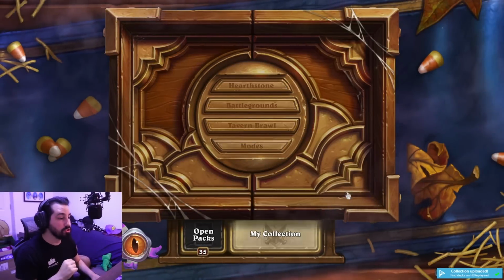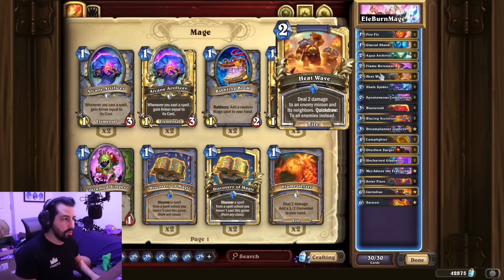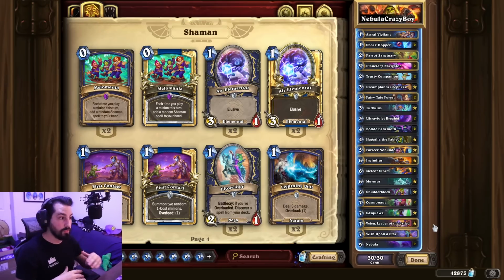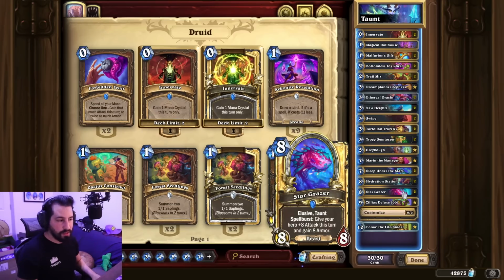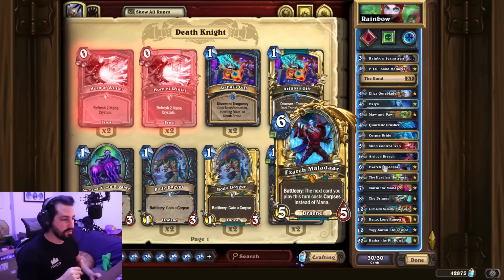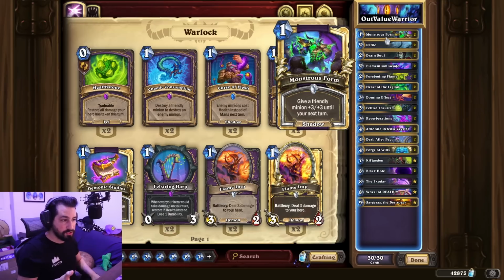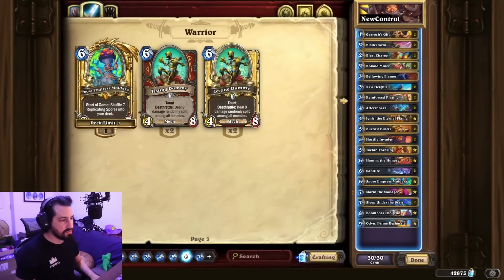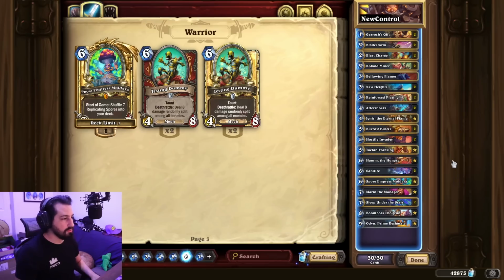✅MUST TRY Decks | The Great Dark Beyond | Hearthstone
Welcome to one of Hearthstone's best off-meta deck channels. I play Standard Hearthstone format and my goal is to teach anyone watching how to climb to legend with my Hearthstone tips & guides!
🔴 Watch Me Live! Twitch Hearthstone
🔴 Watch Me Live! Twitch WoW

📝PC Deck Codes📝
Elemental Mage
AAECAZWaBgT3mwa9vgbM4QbC6gYNsf4F3/4F1pgG8ZsGmJ0G054GzKIGqM4G2+MG7eYGmeoGm+oG3+oGAAA=

Murmur Shaman
AAECAefJBgyopQbUpQaBuAa9vgbQwAavwQat4QbM4Qac4gah4gbJ5QbK5QYJw48G7JUGpKcGl+EGhOIGkeIGmOIGjfgGrP0GAAA=

Taunt Druid
AAECAbPaBQaf8wXHpAaUsQa6wQbM4Qb55QYMrp8EoqAG76kG2bEGw7oG1boGpLsG0MoG88oGneMG9+UG5OoGAAED9LMGx6QG97MGx6QG6d4Gx6QGAAA=

Starship Arcane Druid
AAECAbr5Awaf8wWplQaluwa6wQb23Qah4wYMoqAG76kG1boG88oGi9wGmd0Gq+IGreIGoOMG9+UG8eYGmP8GAAA=

Rainbow Deathknight
AAECAf7gBh714wSH9gS0gAX9xAX8+QWT+wXt/wWFjgaLkgaUlQaplQb/lwaSoAavqAbLsAa5sQa7sQa9sQb/uga6wQbIyQb/yQaQywa6zgbM4Qag4gbT5QbY5Qbx5gbC6AYAAAEDoOIG/cQF8eYG/cQF6e0G/cQFAAA=

Wheel Demon Warlock
AAECAa35AwSm+wXqswb23Qbp7QYN56AEyOsF1/oF5v8F8YAGo6AGlbMGi9wGodwGm90GneQGyuQG3uYGAAA=

Control Spore Warrior
AAECAdnJBgioigSl9gXYgQaFggb3lwa6wQb6yQbJ4gYLtPgFyoMG0IMGko4Gi5QG6JgGn54G7KkG1boG88oGsOIGAAA=

Best Decks | Standard Hearthstone | The Great Dark Beyond